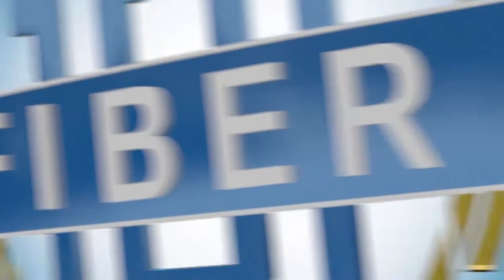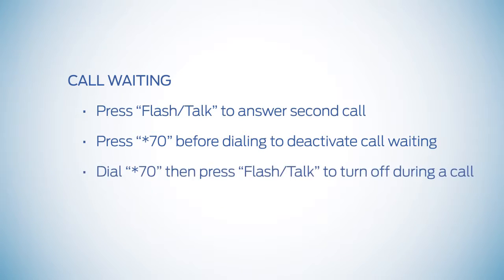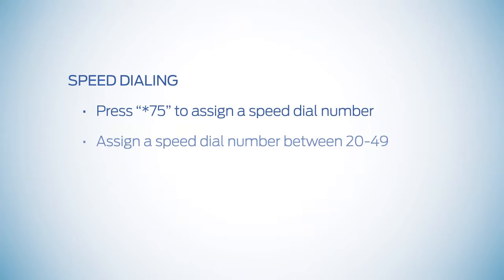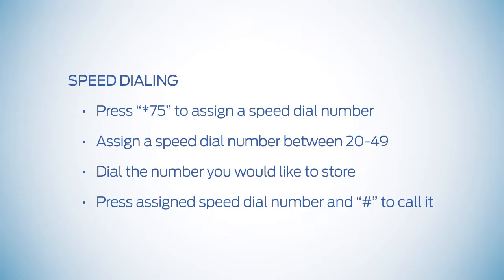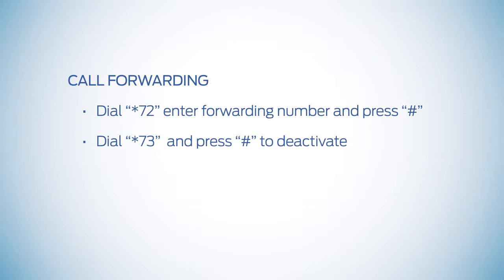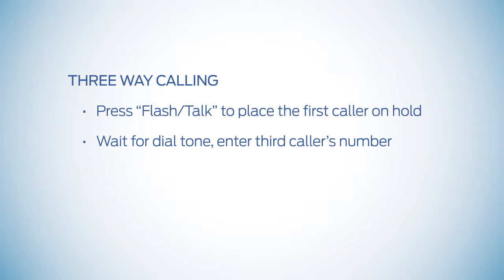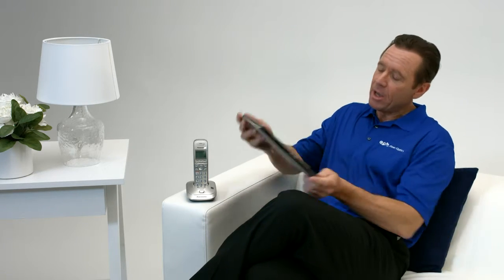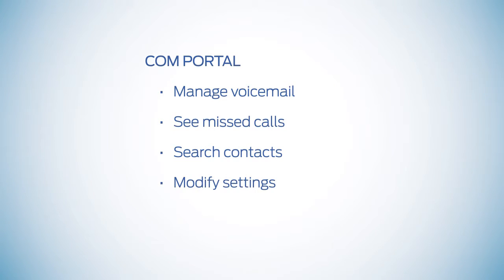FiPhone 101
Learn how to make the most of your EPB Fiber Optics TV, Internet & Phone with helpful, instructional videos on how to use your TV remote, customize TV settings, take advantage of value-added features, setting up a Wi-Fi network and much more.